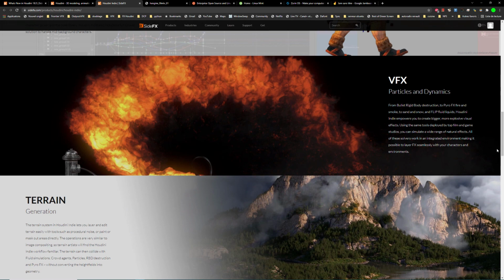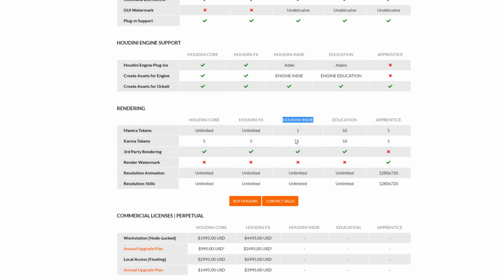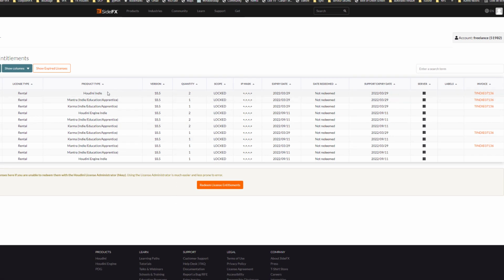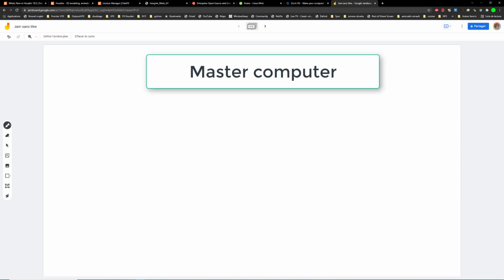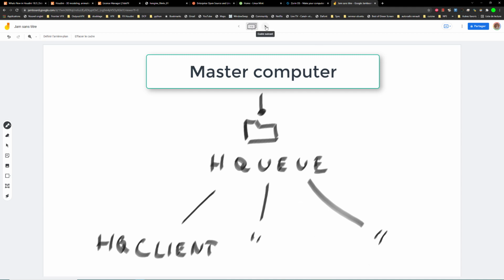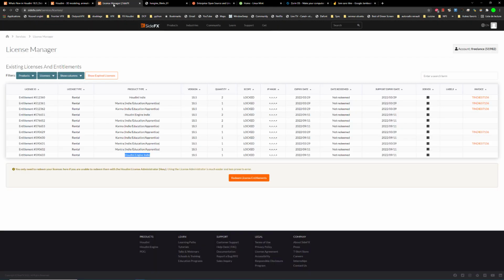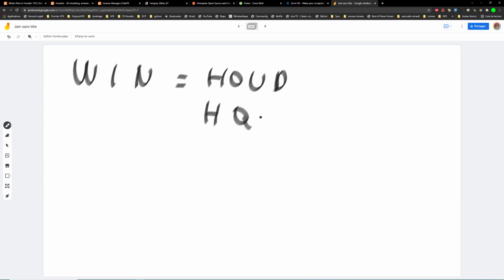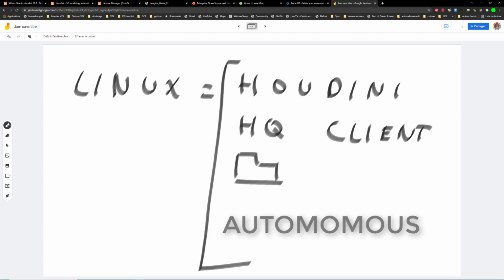Houdini and Hqueue part01 : principles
We will discover the network rendering with Houdini and Hqueue. We compare it to Deadline software", talk about licences, difference between houdini and houdini engine.
We will spent time on the network rendering works (renderfarm) and choose our OS (windows and Linux) to make our own renderfarm.